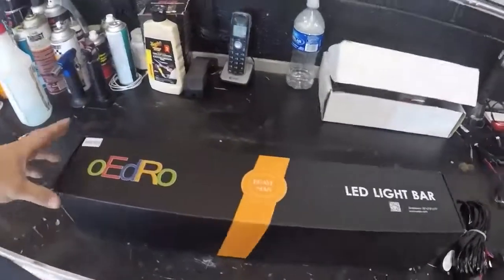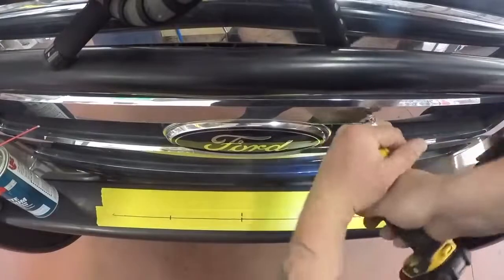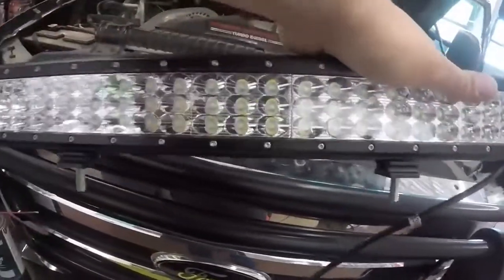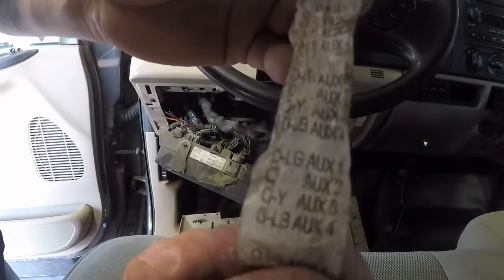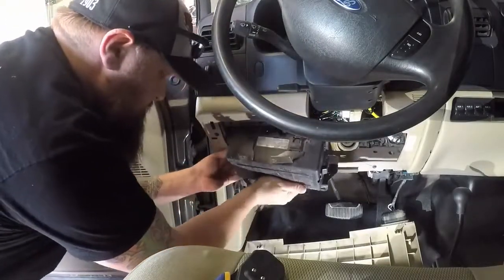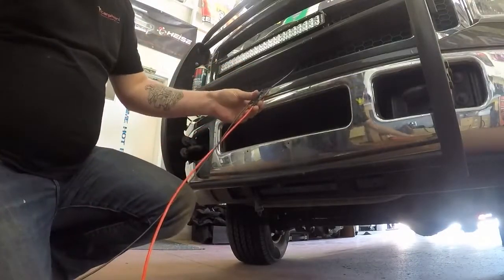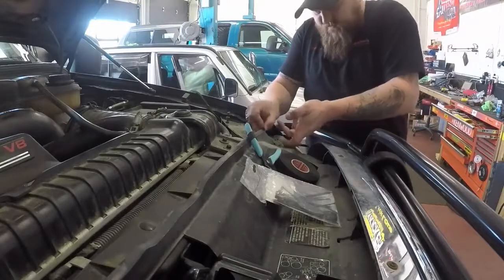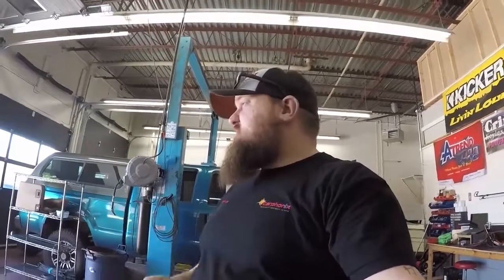OEDRO Light Bar Installation & Review on 2005 Ford F 350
OEDRO desires to make the best auto parts in the world. OEDRO mainly focus on Jeep Wrangler, Ford 150, Dodge Ram, Chevy Silverado and other cars auto parts.